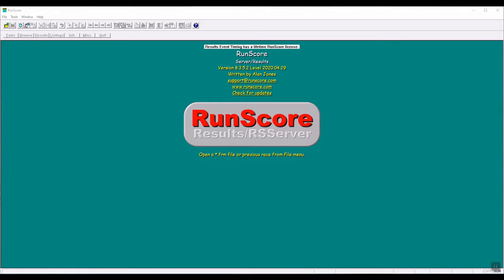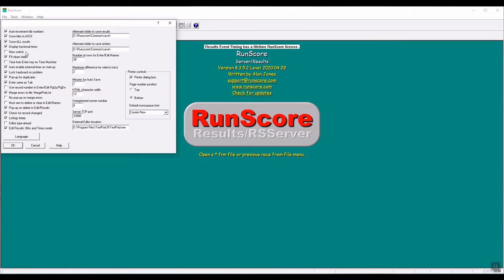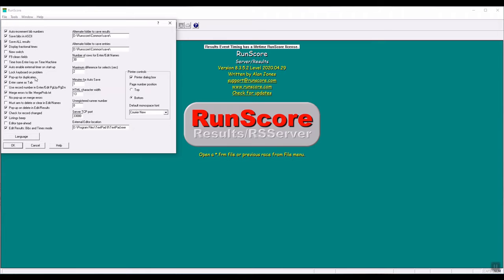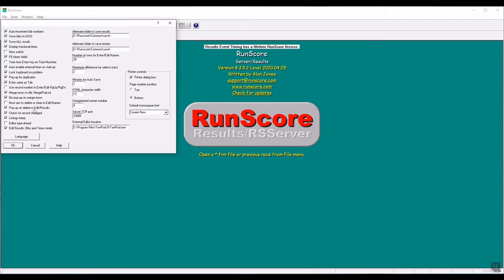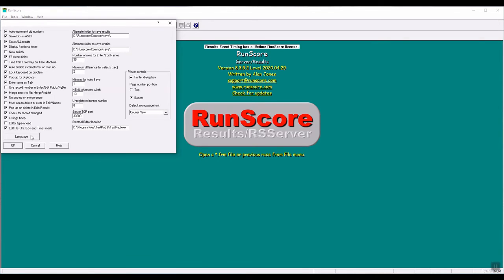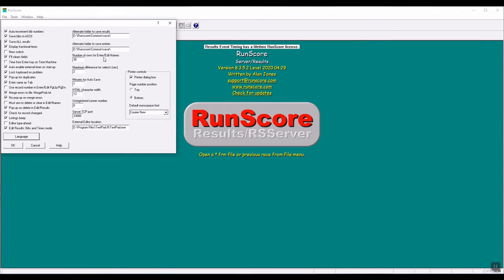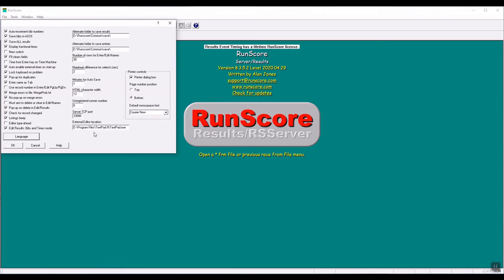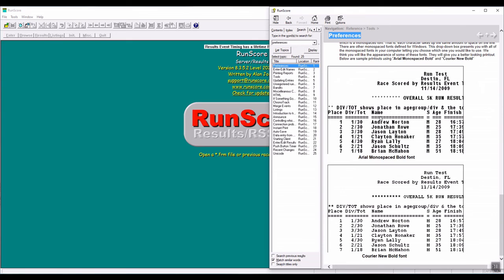RunScore Rundown #11 | Setting RunScore Preferences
RunScore RunDown 11: Learn how to set your RunScore preferences like a pro!